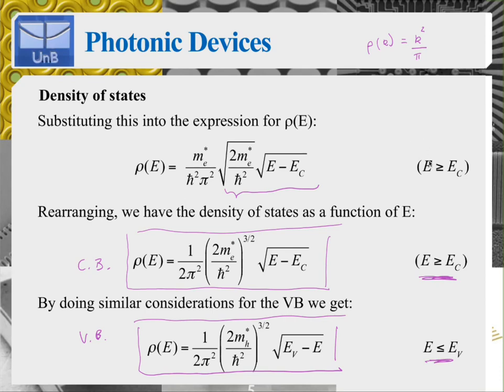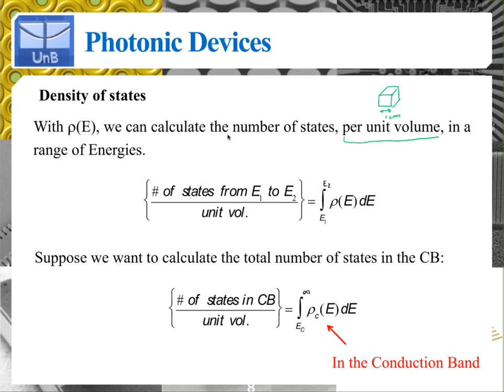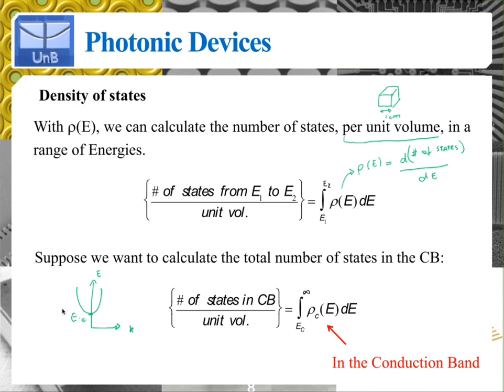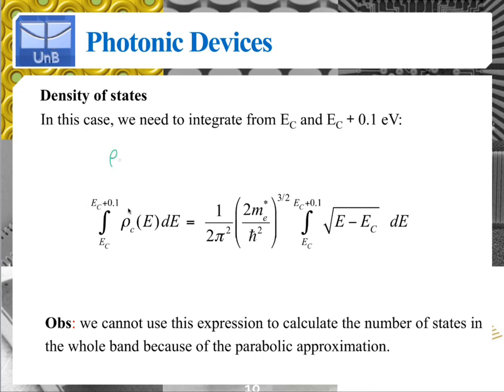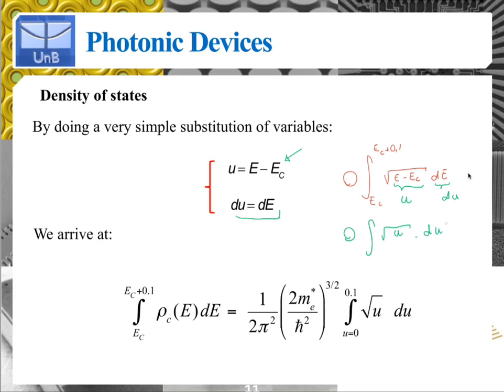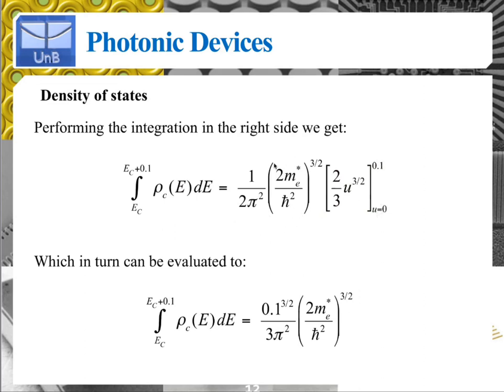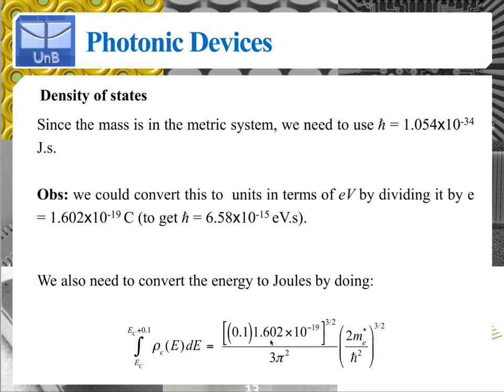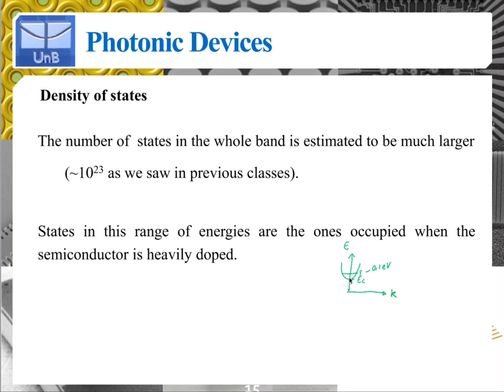Lecture 7 - part 2 - Photonic devices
This is the seventh lecture of a series of lectures on photonics with emphasis on active optoelectronic devices. The topic covered in this lecture is the density of state as a function of energy.